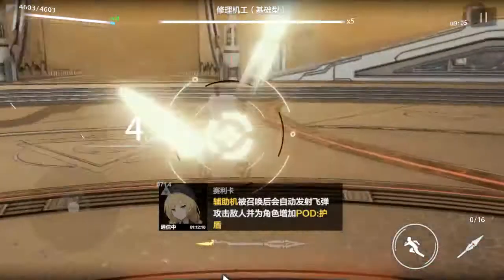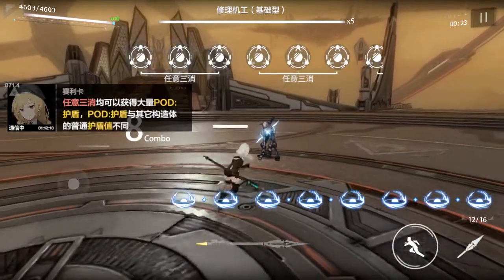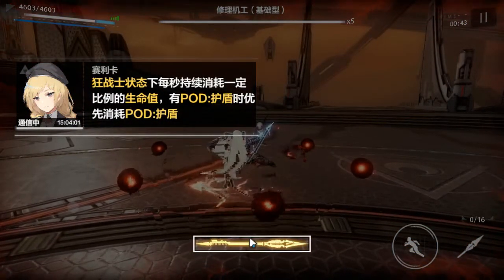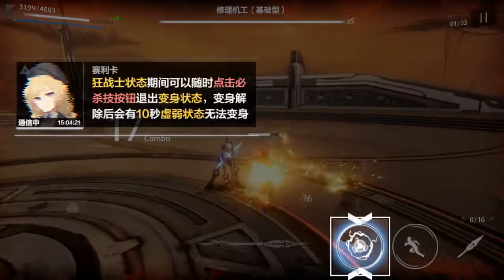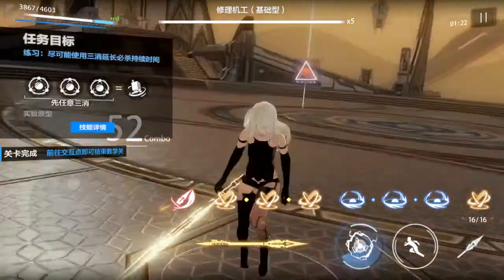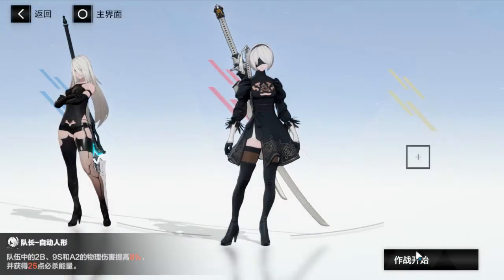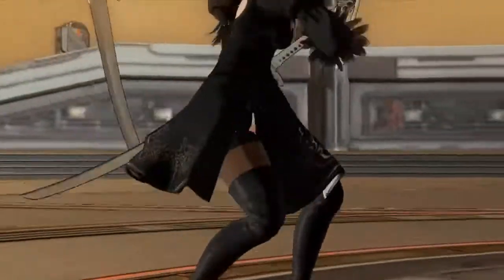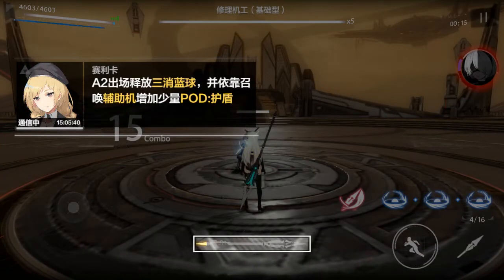Punishing Gray Raven - Nier: Automata - A2 movelist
Cough I liked A2 in Nier:Automata more than 2B and 9S. Call me old.